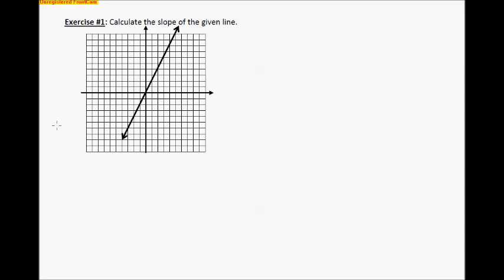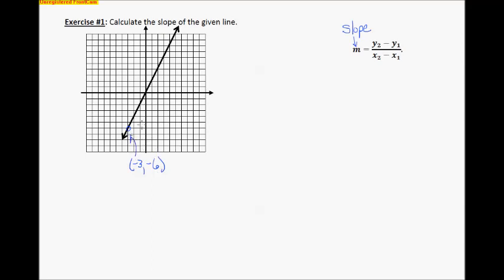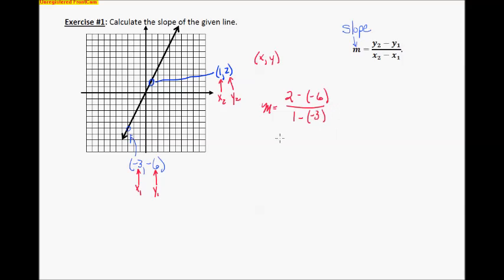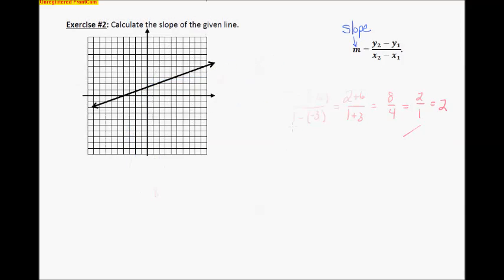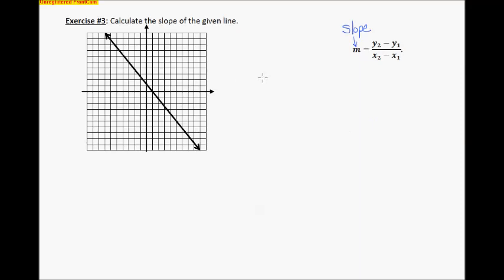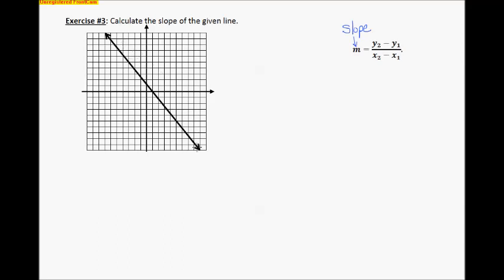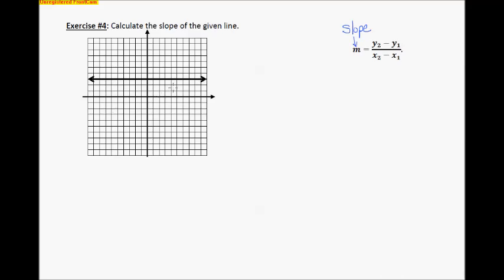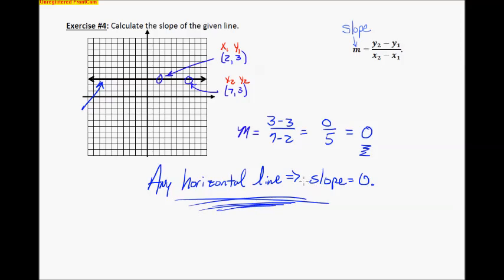The Computation of the Slope of a Non Vertical Line